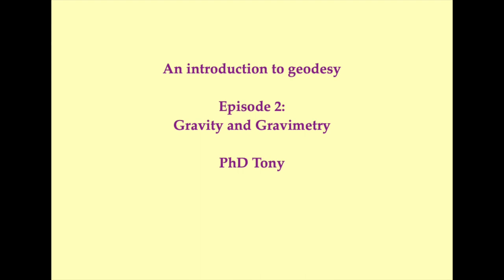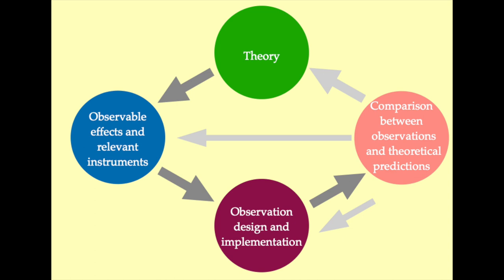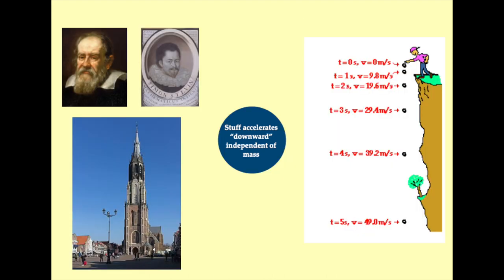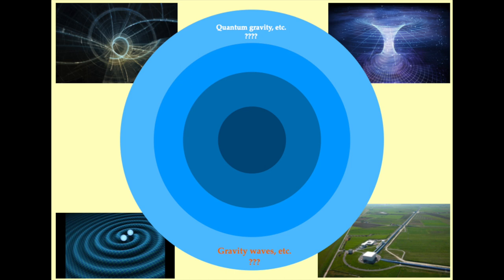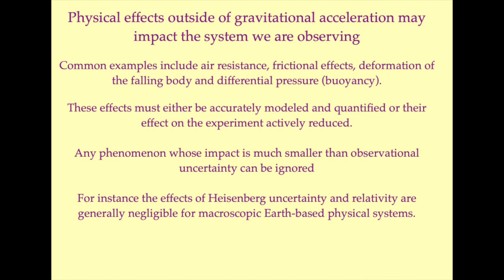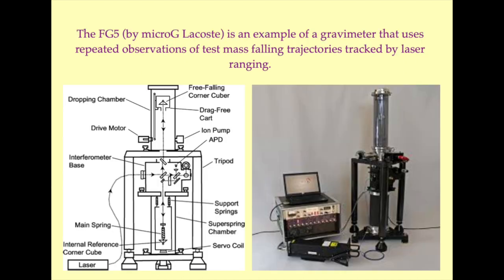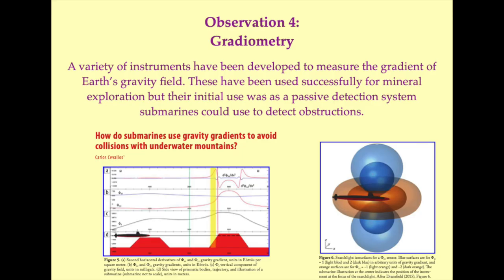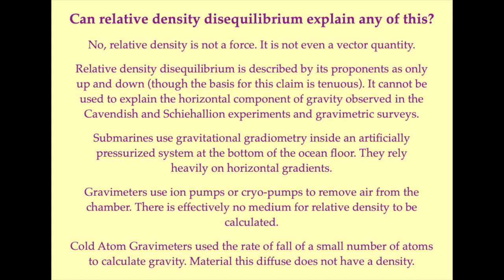Introduction to Geodesy: Episode 2 - Gravity and Gravimetry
Introduction to Geodesy
Episode 2 - Gravity and Gravimetry

Reviews the scientific investigation of the phenomenon of gravity and how we observe, understand, and quantify it.

Many thanks to Doctor Who for the channel graphics and introductory graphics.